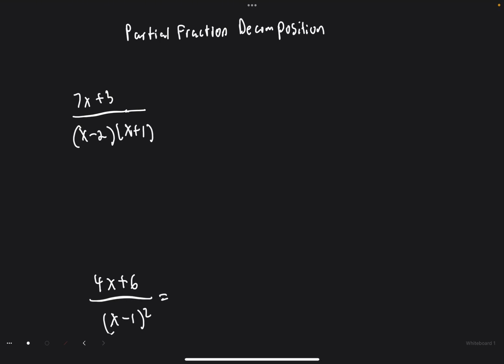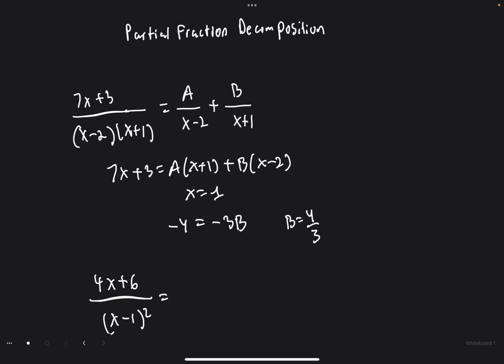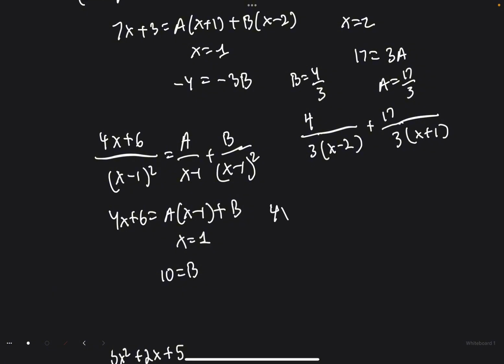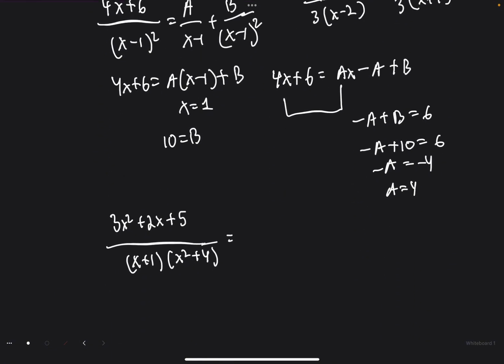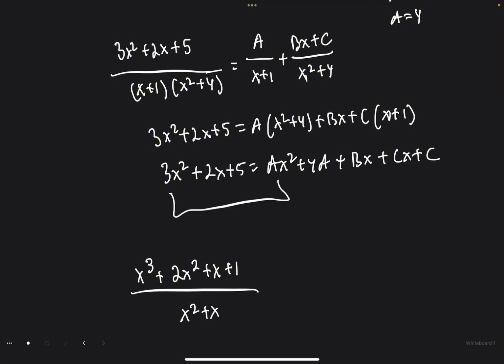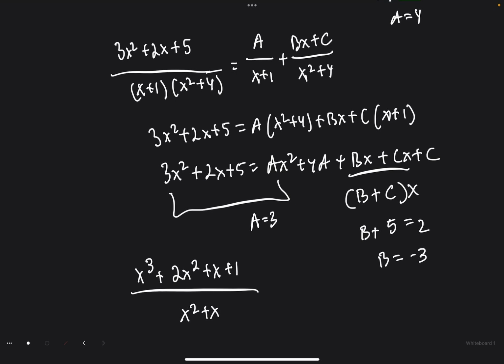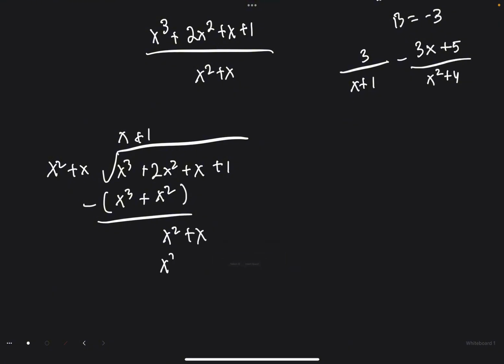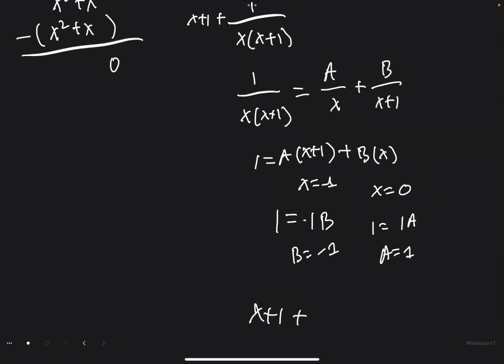Partial Fraction Decomposition : Formula Hunter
Learn Partial Fraction Decomposition from Formula Hunter